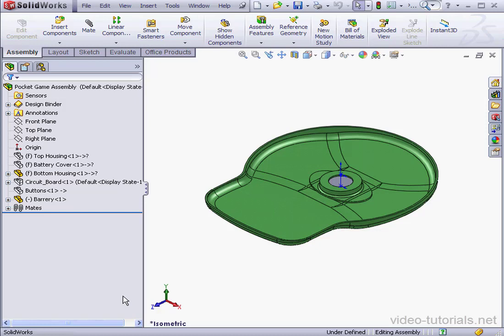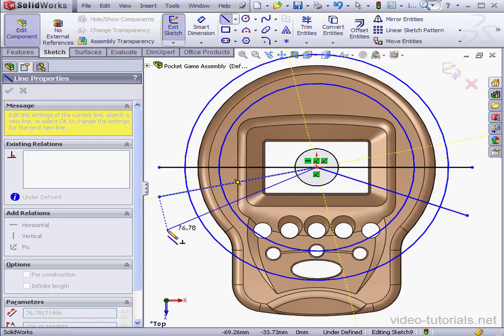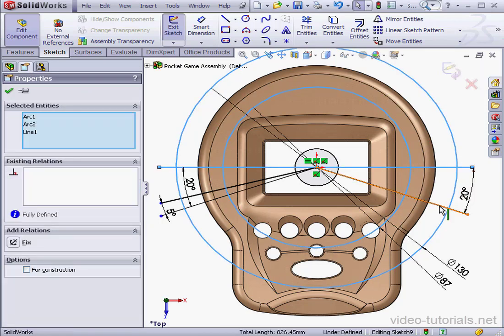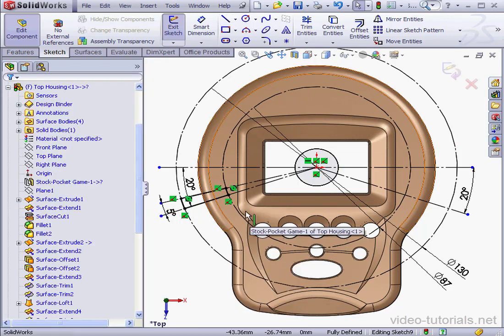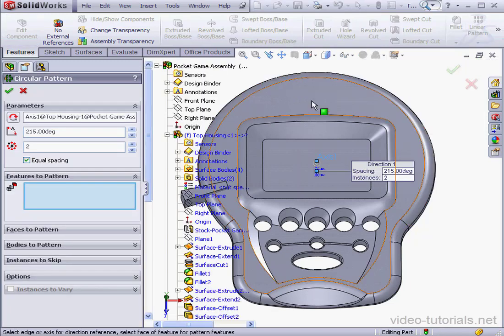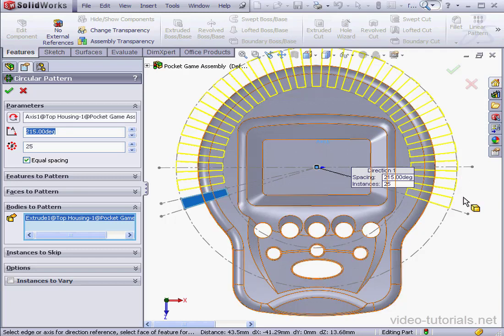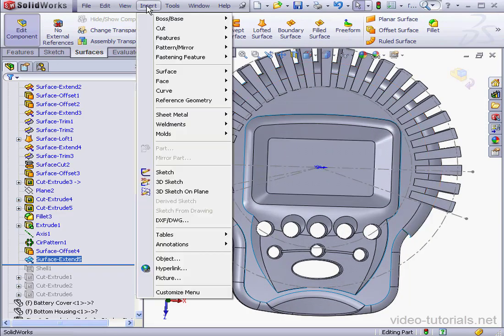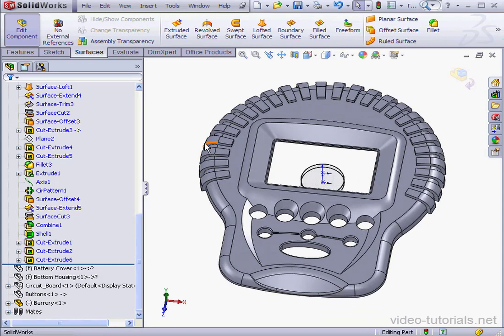72 SOLIDWORKS Surface Design ( Add Ribs Top Housing )